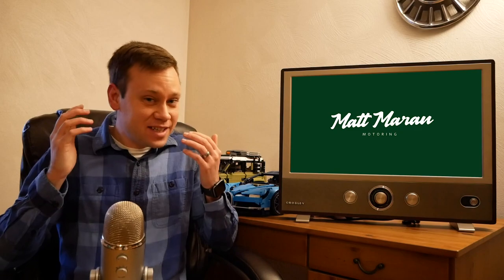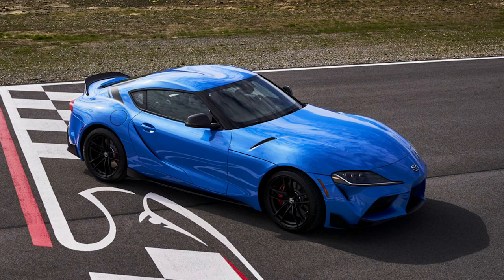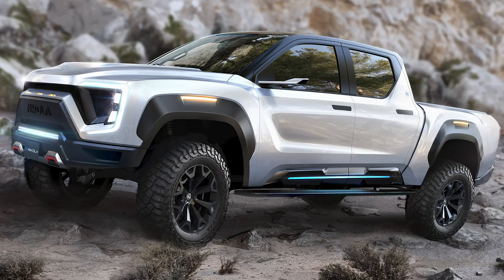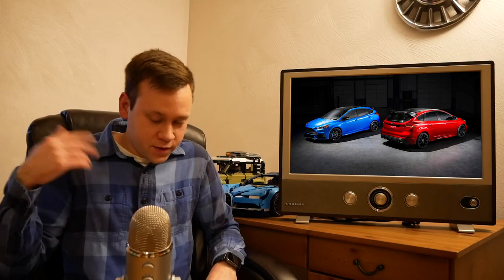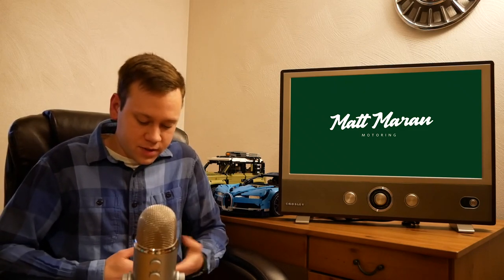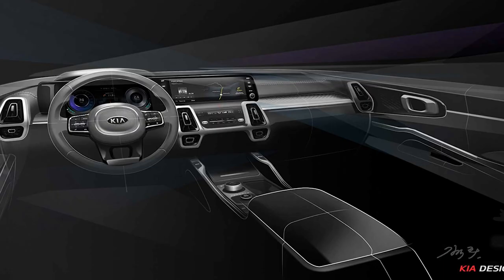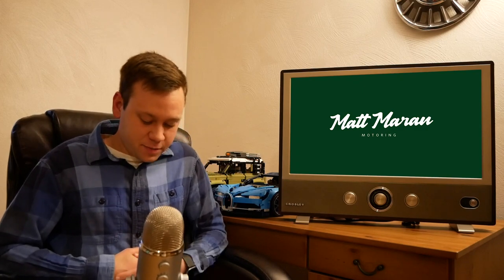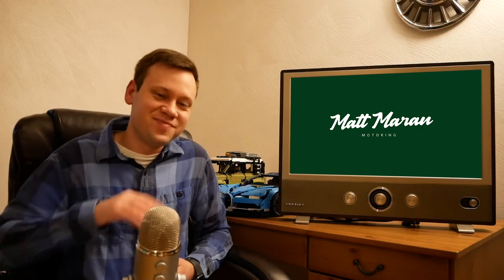2021 Supra 4-Cylinder, Faster 6-Cylinder and Other News! Weekly Update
News Topics:
0:10 2021 Toyota Supra 2.0
2:57 2021 Toyota Supra 3.0 improvements
4:02 2021 Toyota Supra A91 Edition
5:42 2021 Aston Martin Vantage Roadster
6:50 2021 Aston Martin Vantage now available with manual
7:18 Nikola Badger
12:30 Next-gen Ford Focus RS rumors
14:18 Mustang Mach-E available in Europe this fall
14:54 Porsche designer hints about new 914
18:28 PDK transmission confirmed for Cayman GT4 and Boxster Spyder
19:34 Mercedes confirms 2 reveals for 2020
20:24 German newspaper reports S-Class Coupe, Cabriolet, CLS and AMG GT 4-Door all going away
22:13 2021 Kia Sorento teased
22:42 2021 Hyundai i30 (Elantra GT) teased
23:19 Production version of electric Hyundai 45 spied testing (pictures
24:29 Hyundai partners with EV startup Canoodled
25:17 Volkswagen Passat likely to be replaced by EV sedan
27:08 GM President confirms multiple powertrains for GMC Hummer EV
28:16 Fisker “accidentally” teases Alaska truck
29:09 Document reveals diesel Mazda6 for 2020